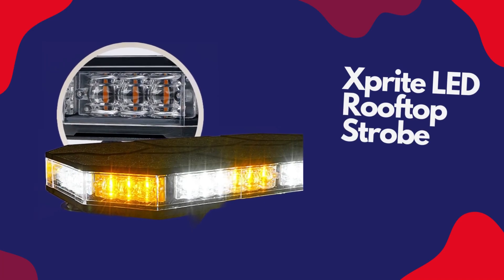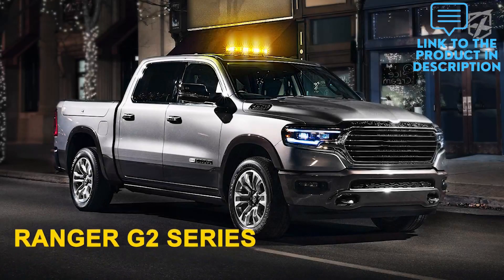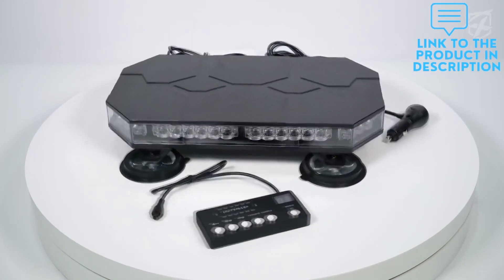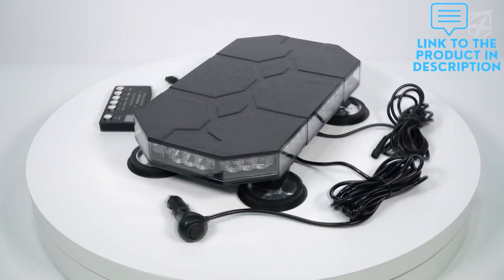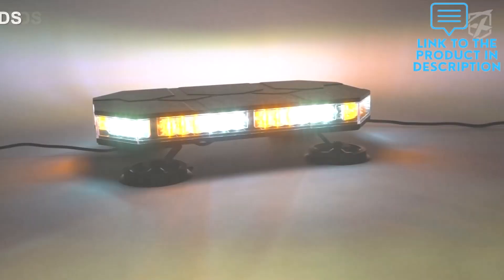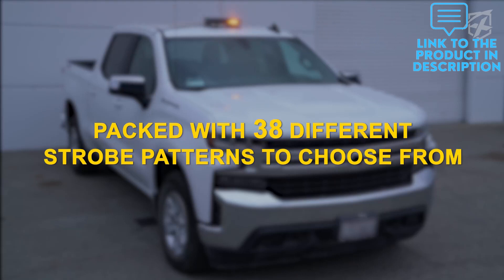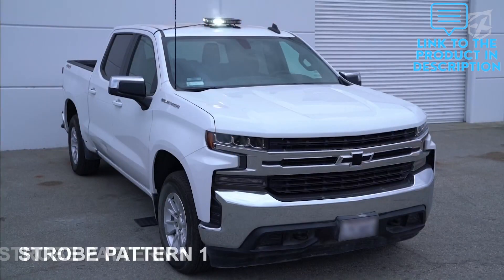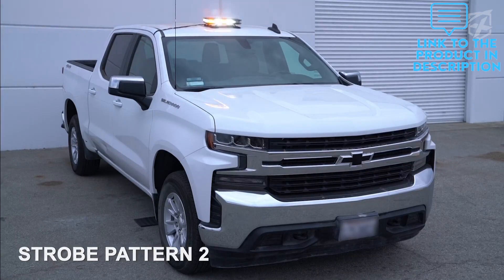Xprite LED Rooftop Strobe Beacon Lights, Magnetic Base Emergency Traffic Hazard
w/ 38 Flashing Modes & Controller, for Construction Vehicles Snowplow Mail Trucks - White Amber

Easily installs on any metal roof top, 4 strong magnetic feet with protective rubber padding with suction cup design for increased hold. The cable can be wrapped around the magnet supports for clean storage.

Simply return it for a full refund or replacement. 2 YEAR WARRANTY! .